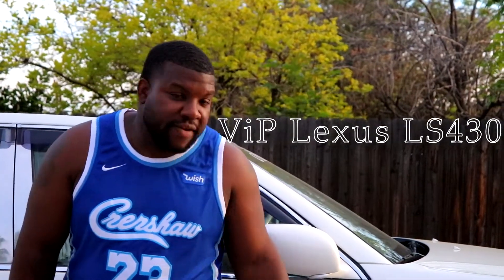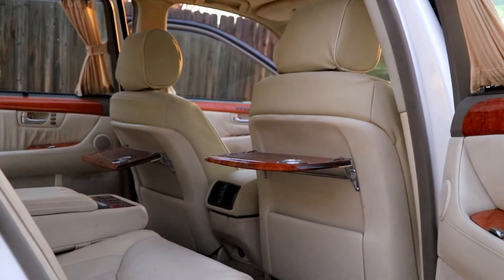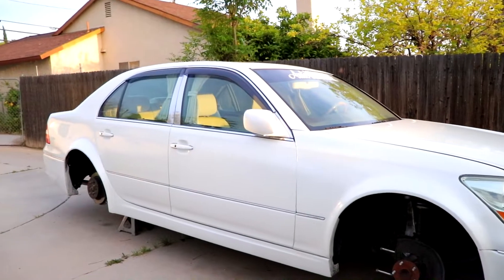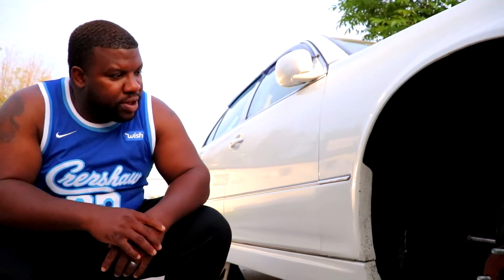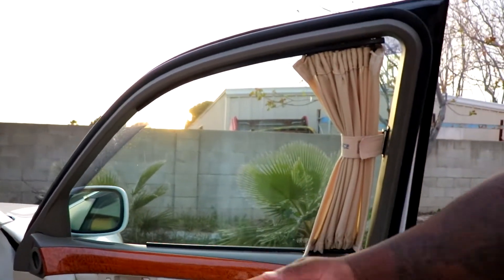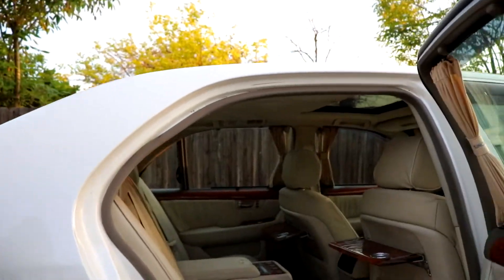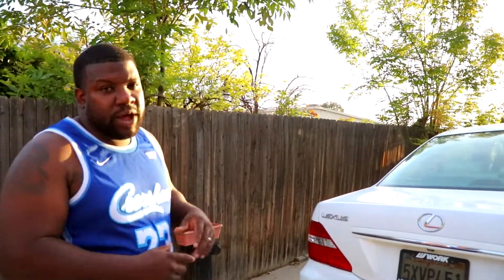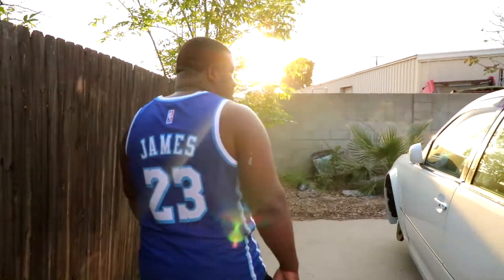My Lexus LS430 Vip Build